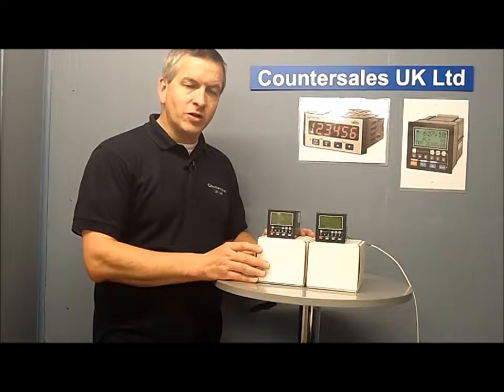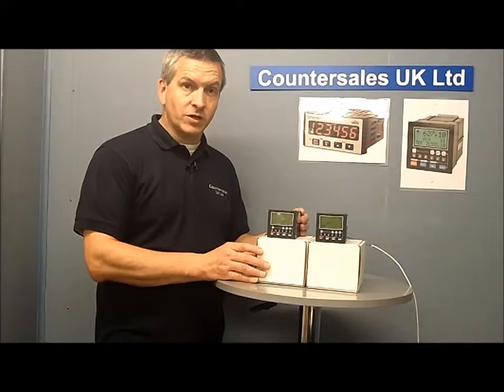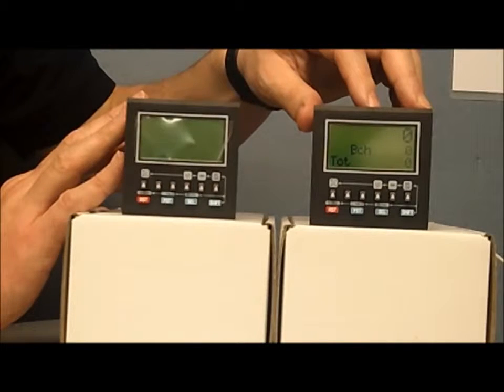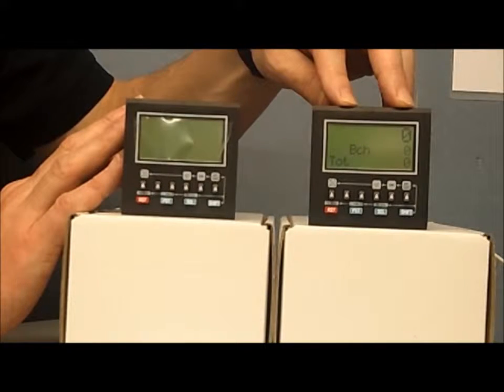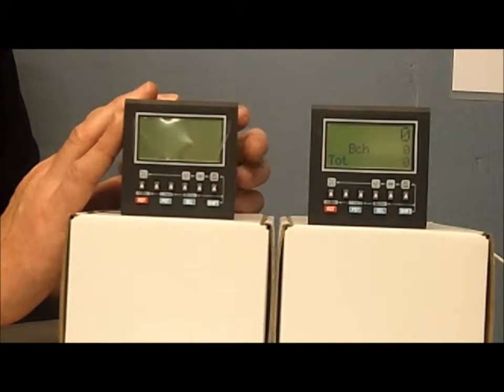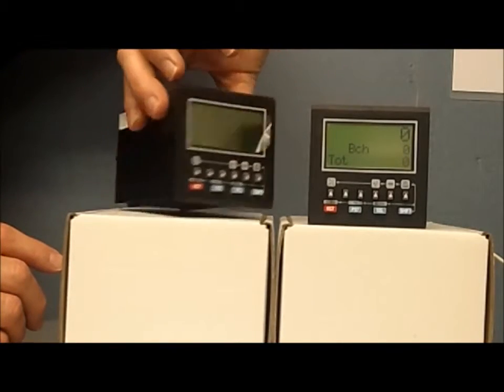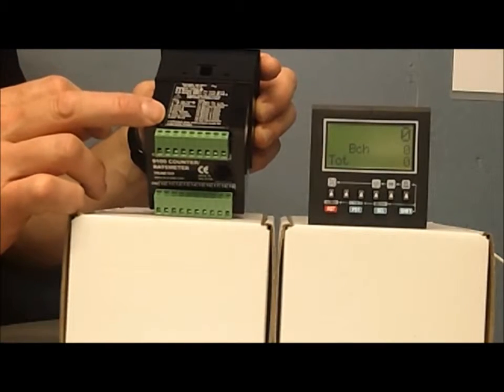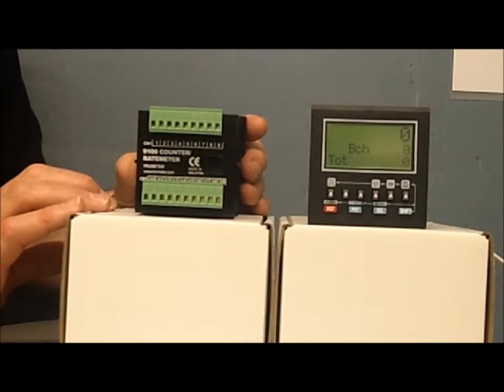Trumeter 9100 digital counter clock and rate meter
The 9100 multi function digital instrumental industrial totalising counter and rate meter.